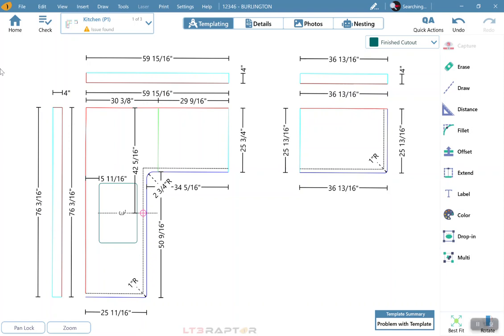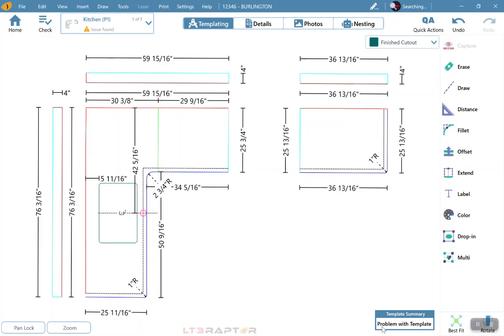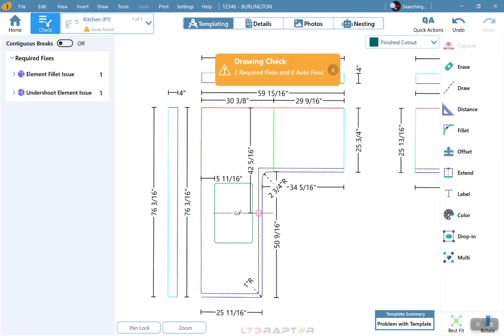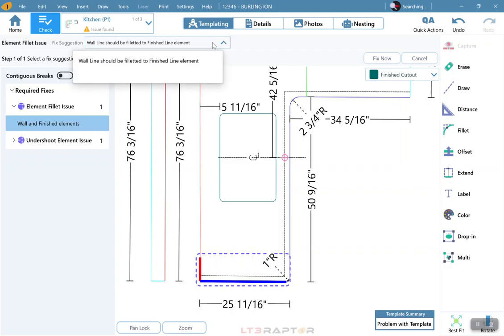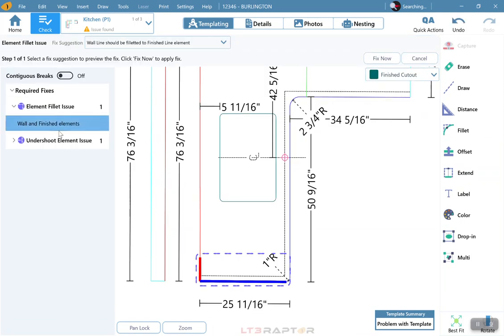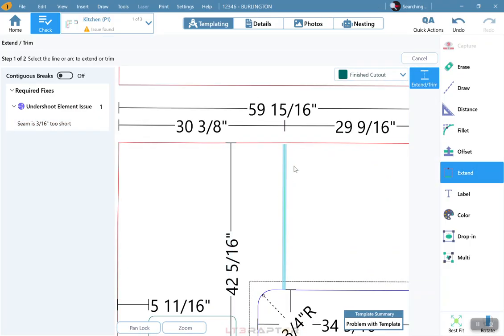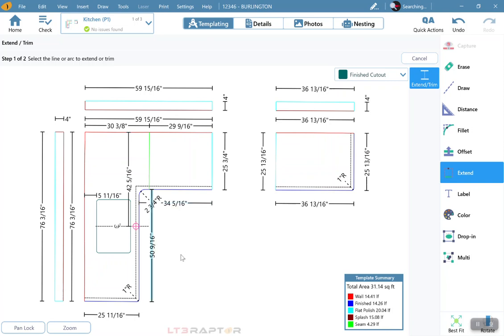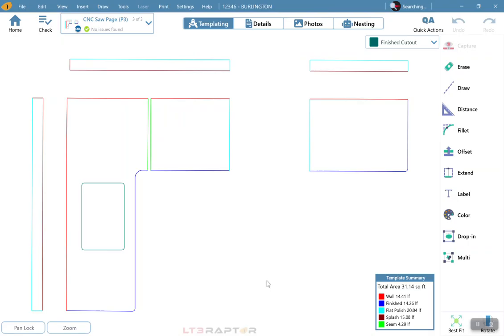Checking Errors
Learn the benefits of the check error feature in LT3Raptor!